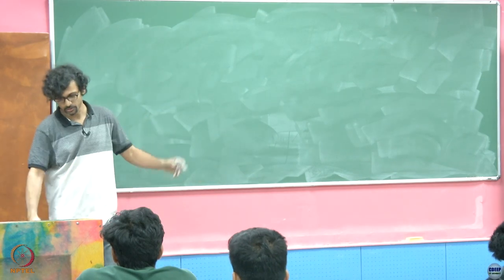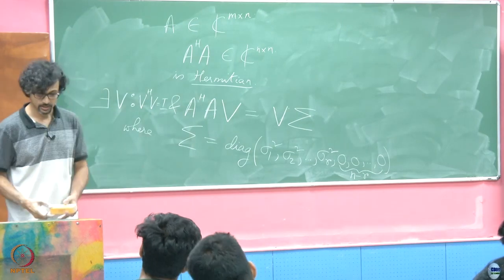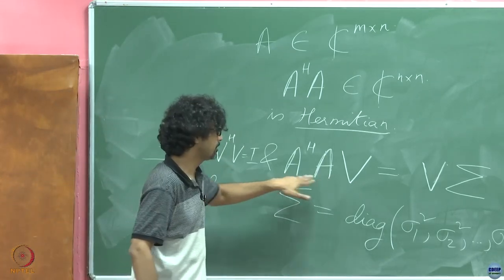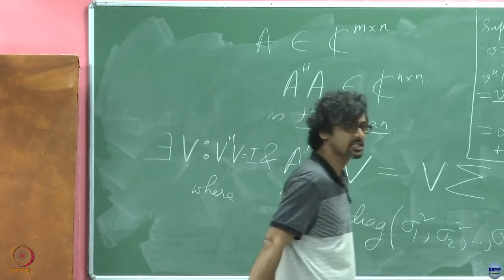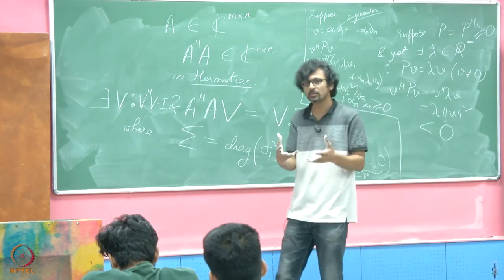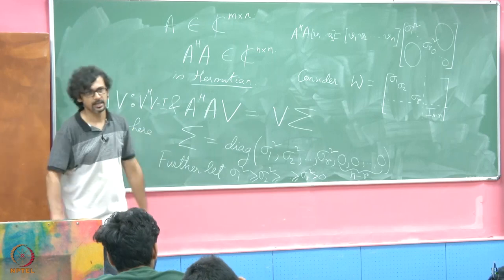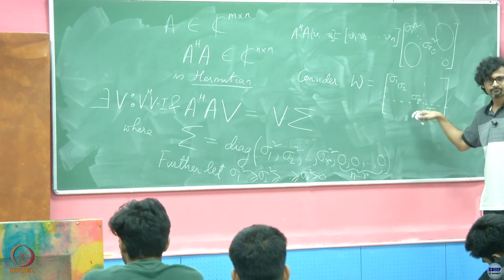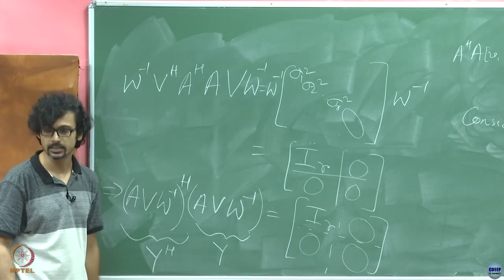Week 09: Lecture 21 B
Week 09: Lecture 21 B: Singular Value Decomposition